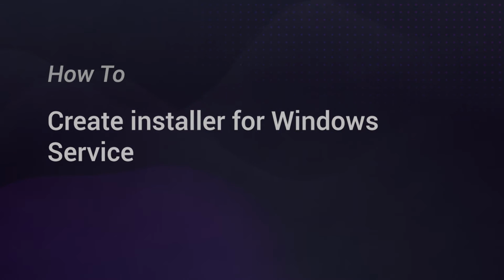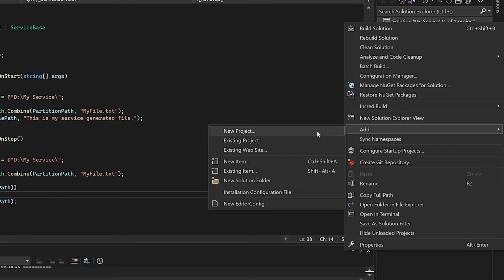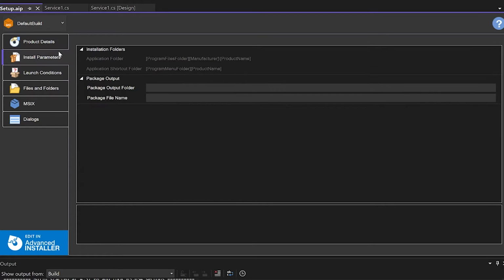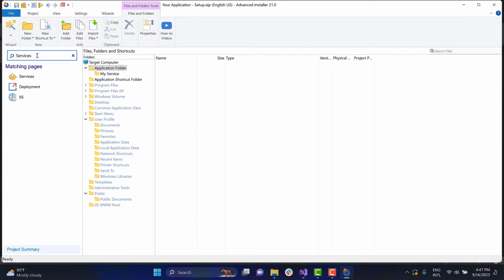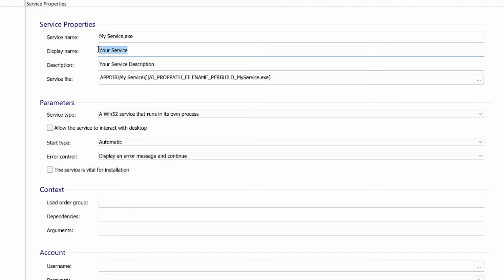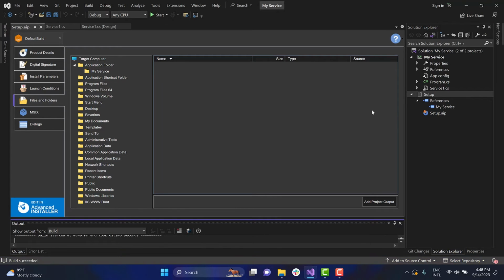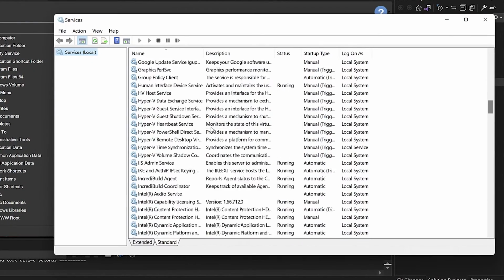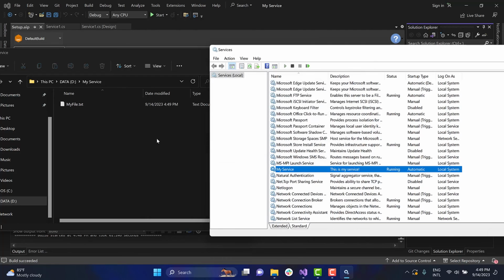How to Create a Windows Service Application Installer in Visual Studio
From this video, you will learn how to create an installer package for your Windows service application using Visual Studio.

A Windows service application is a type of application that runs in the background without any user interface and performs tasks that do not require user interaction.

We can use Visual Studio to easily create a service by starting a project called Windows Service. But let's not forget that we also need an installation package to be able to install the application service.

Discover PacKit, the essential free tool for all packagers. Efficiently manage, update, and upload your packages. Troubleshoot and deploy directly to Intune or MECM (former SCCM).

The program resources you get are:
‣ 27 practical demos most commonly encountered în practice

▬▬▬▬▬▬ FOLLOW US ▬▬▬▬▬▬